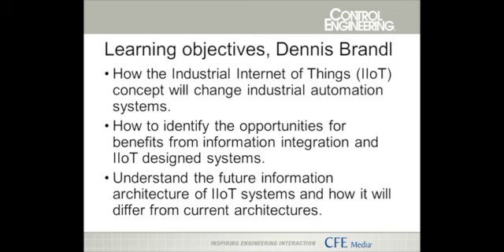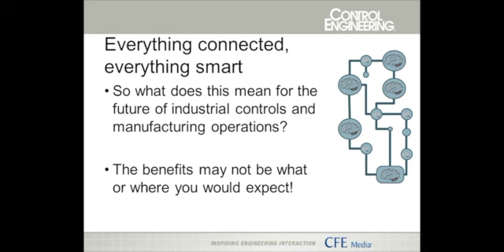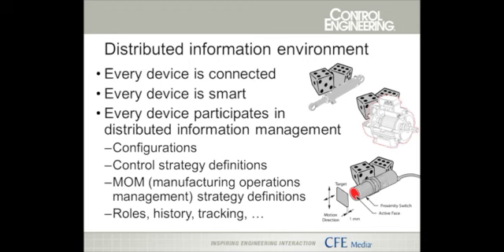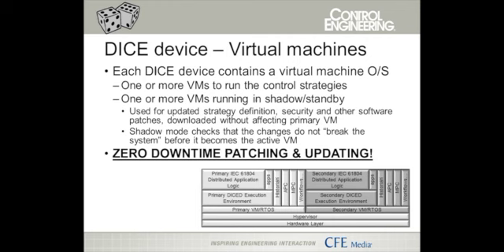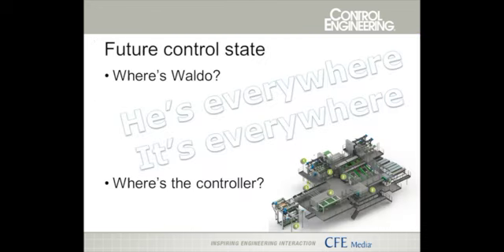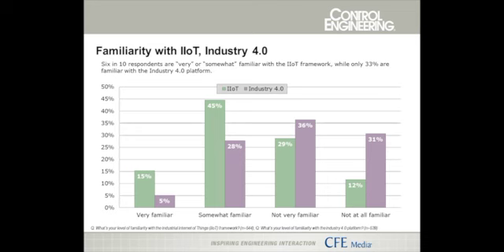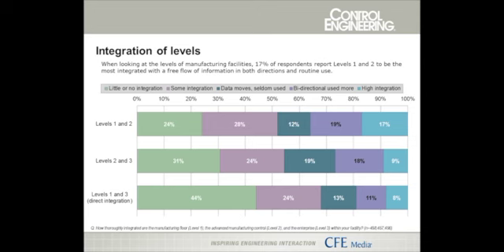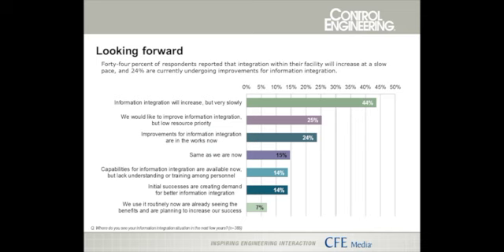Information Integration and IOT